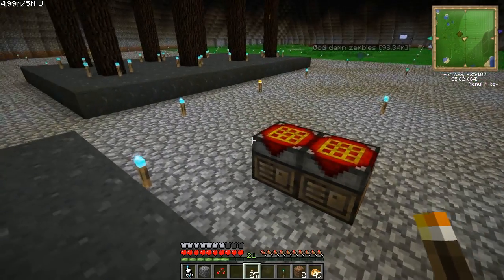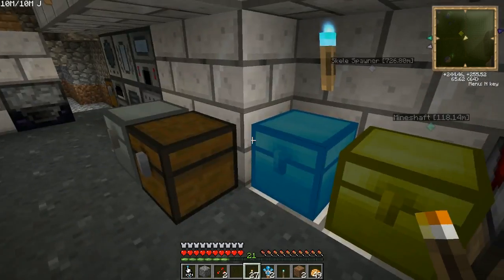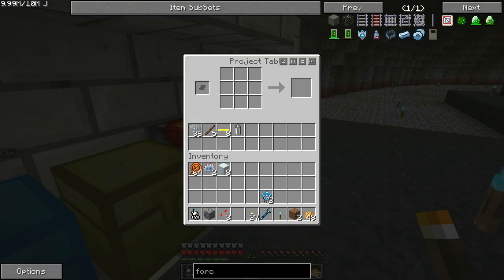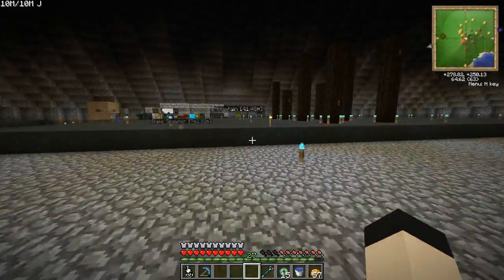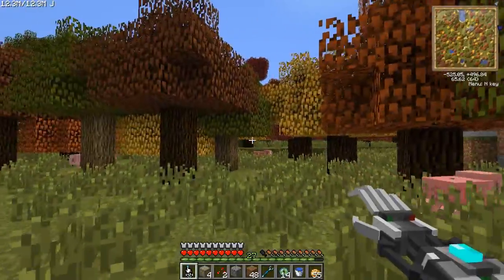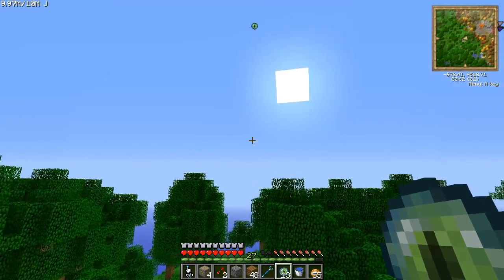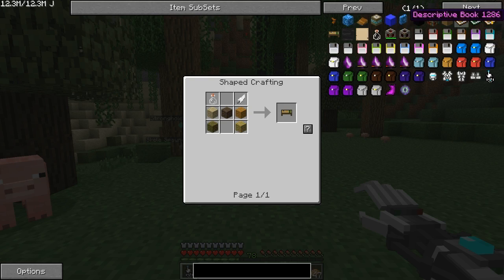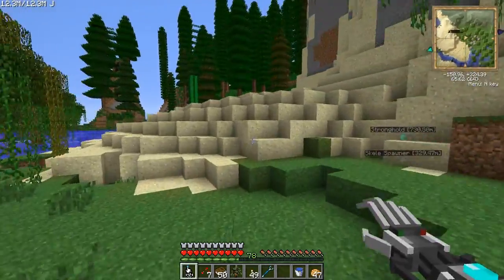Feed the Beast Episode 9 - Books and a Dragon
A dragon fight so long I have to cut 80% of it out!